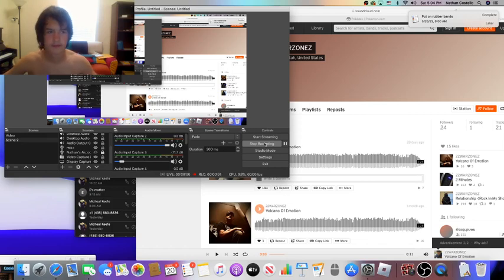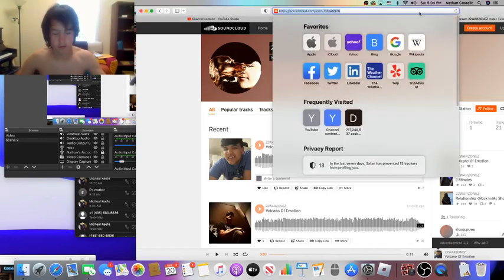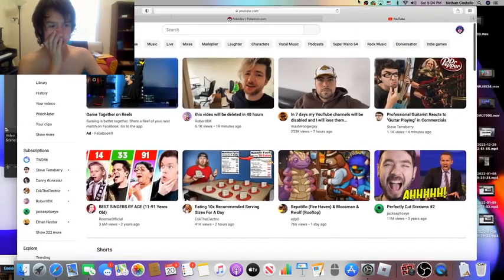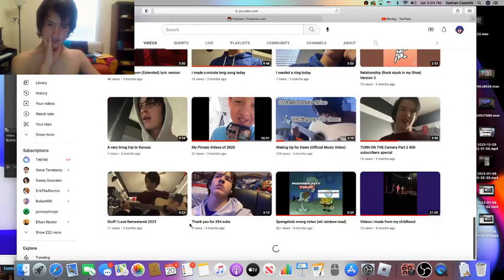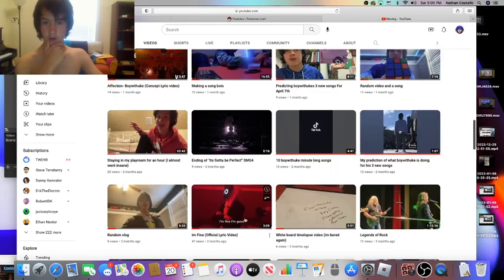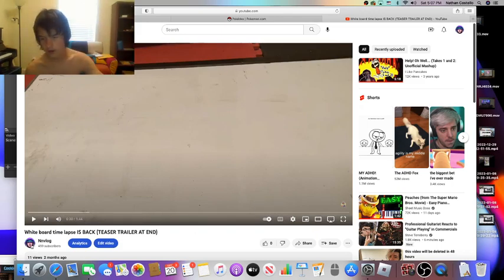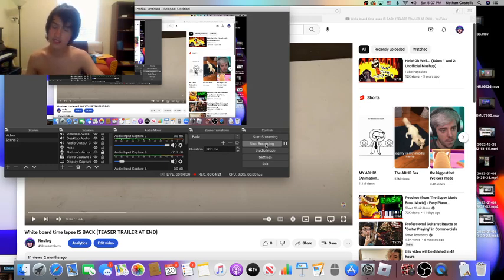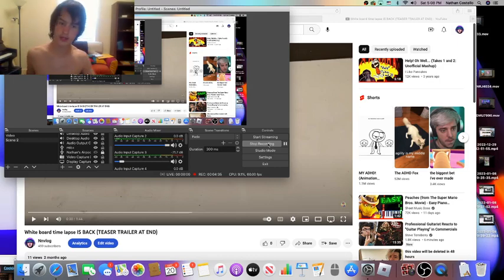I found some secret minute long songs I made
ye there will be a video out in 30 minutes and this video is my favorite video and I had a lot of fun making it